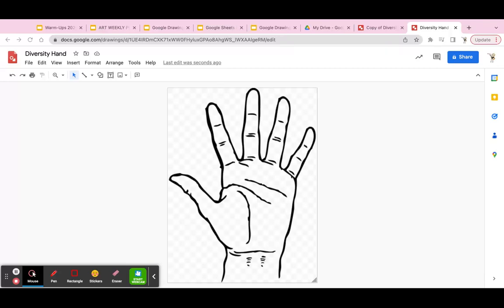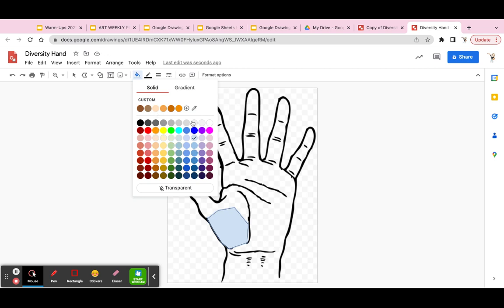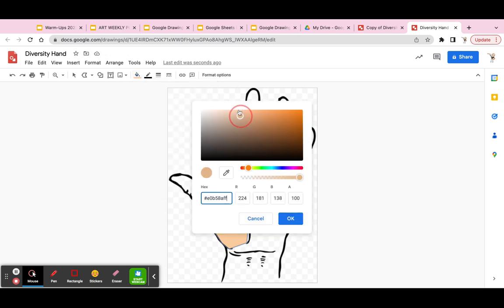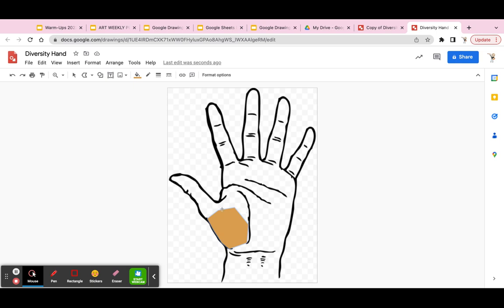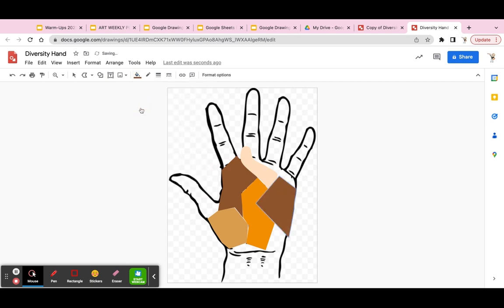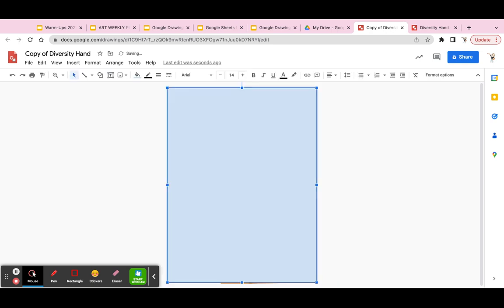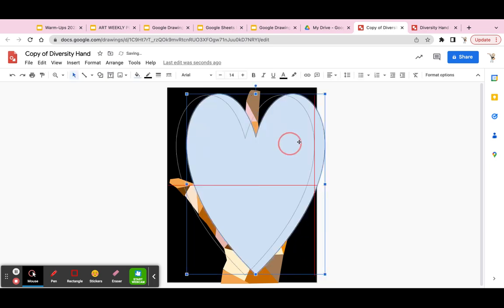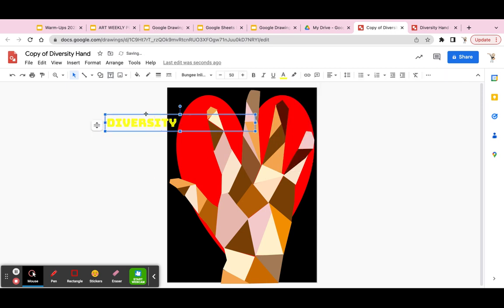Google Drawings Diversity Hands